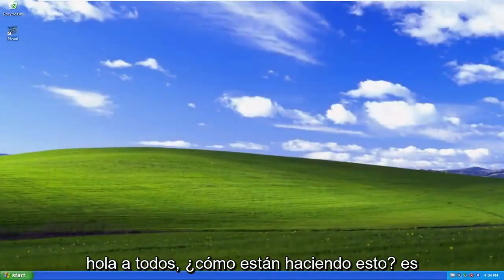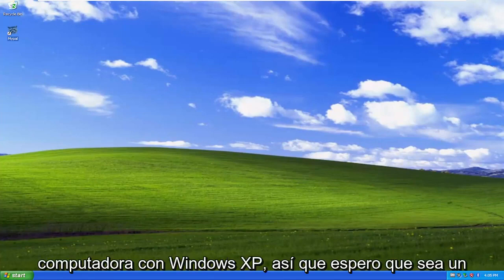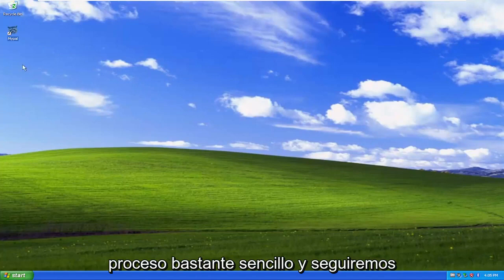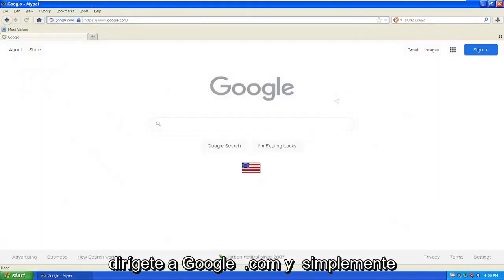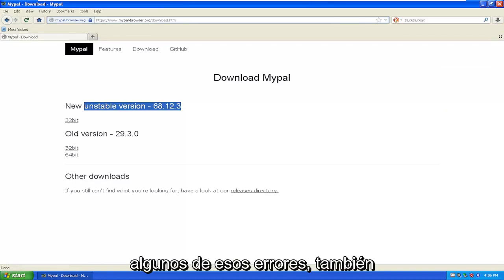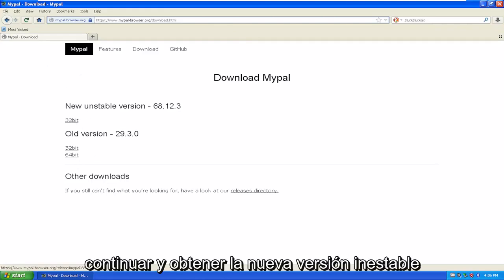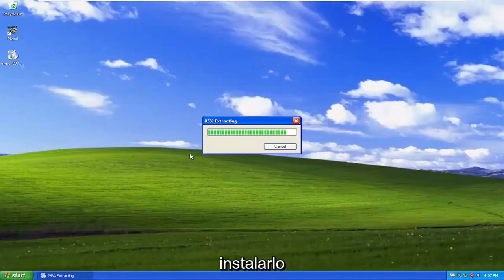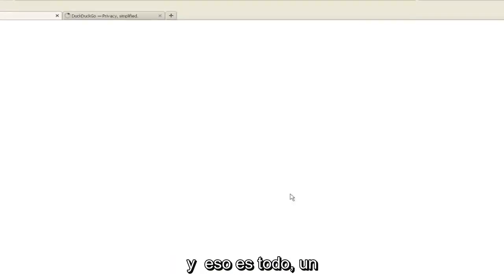Instalar MyPal Navegador Compatible Con Windows XP [Tutorial]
Cómo descargar e instalar el navegador MyPal para Windows XP [Tutorial]

Mypal es un navegador web dedicado que está diseñado para funcionar sin problemas y de forma segura con Windows XP.

Problemas abordados en este tutorial:
navegador Windows XP MyPal
Navegador MyPal para Windows XP
Navegador MyPal para Windows XP de 32 bits
Descarga del navegador MyPal Windows XP
descargar el navegador MyPal para Windows XP
Error del navegador Windows XP MyPal
navegador para windows XP MyPal
El navegador Windows XP MyPal ha dejado de funcionar